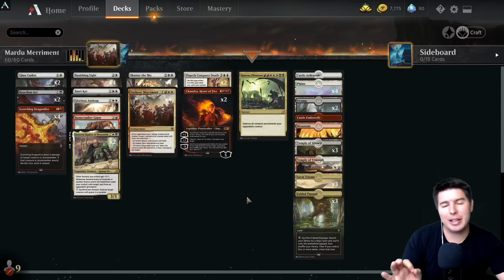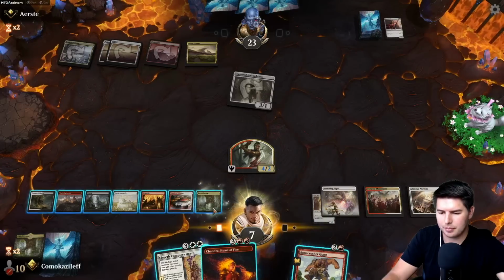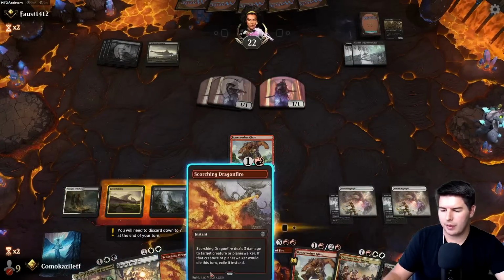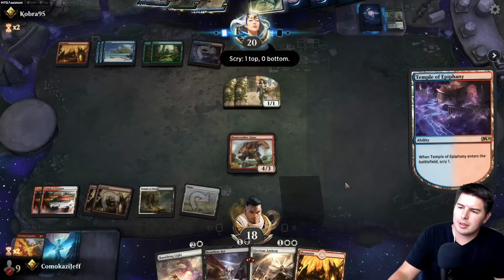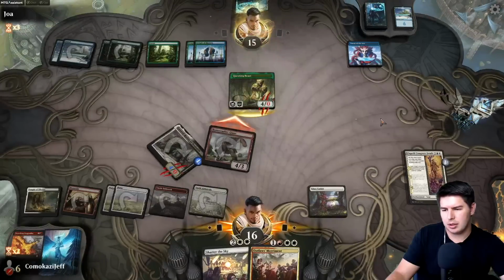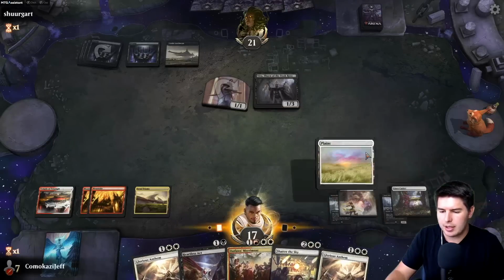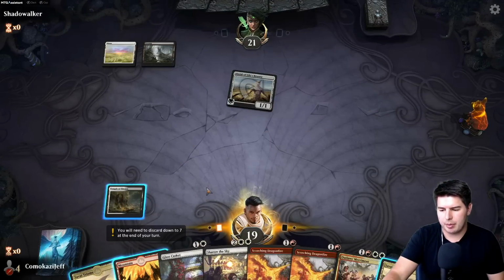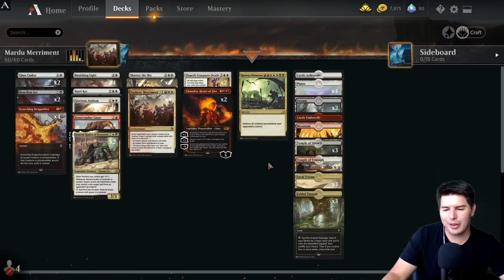FUN is for ME, NOT YOU!! Mardu Merriment Cancer Deck in Standard 2021!!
90% ... 45K/50K

00:00 START
03:26 Match 1
09:57 Match 2
15:00 Match 3
19:00 Match 4
22:35 Match 5
28:56 Match 6
41:57 Match 7
47:18 Match 8
54:43 Match 9
59:46 Wrap Up

Social Links!